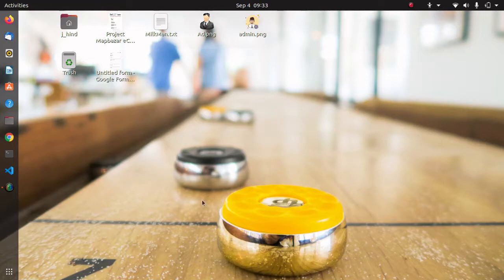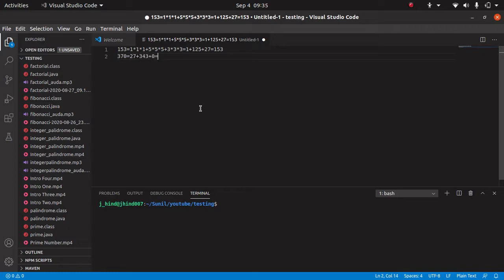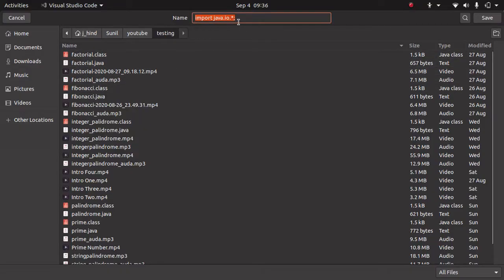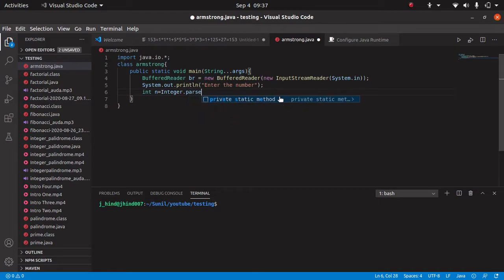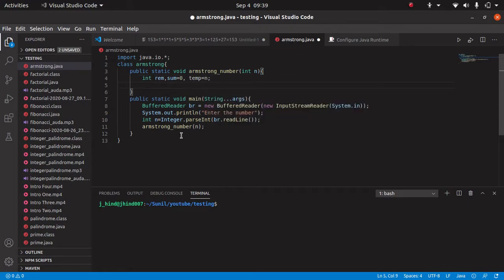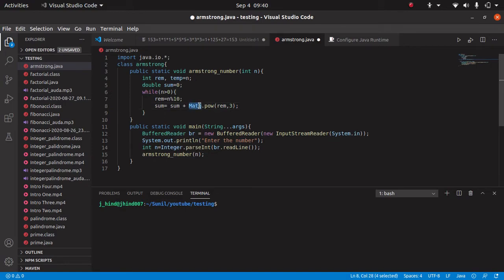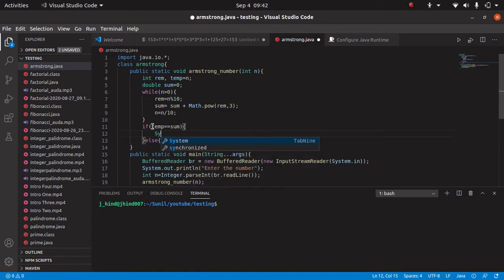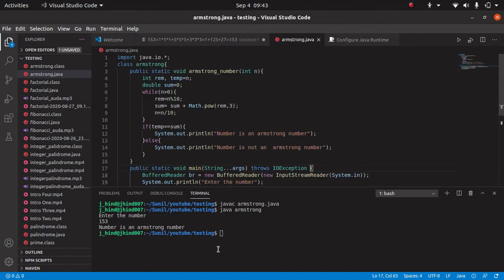Java program for Armstrong Number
Plot of Programmers
It'll endorse my confidence and help me out in making content for people.